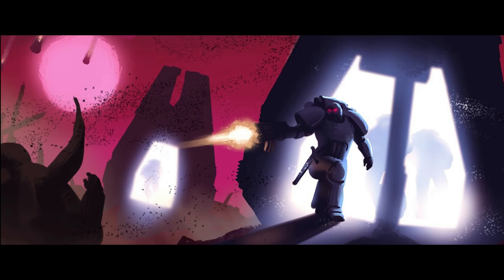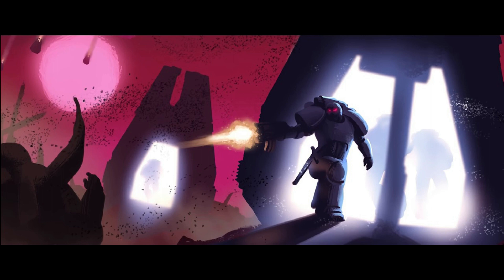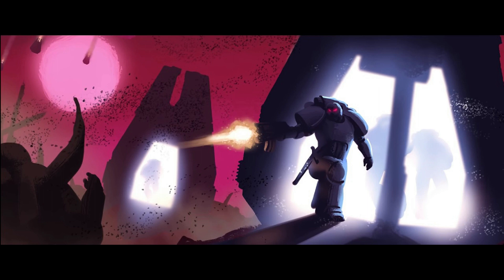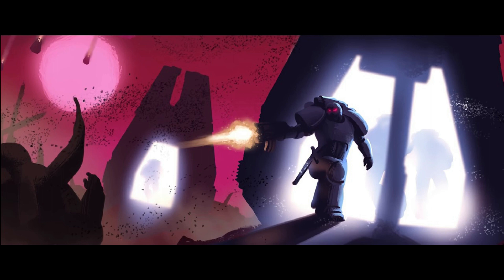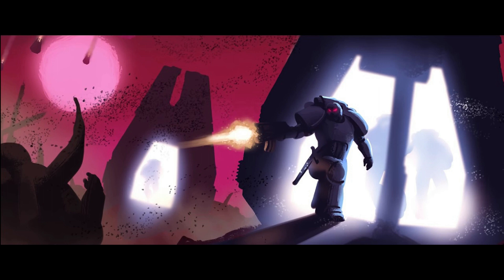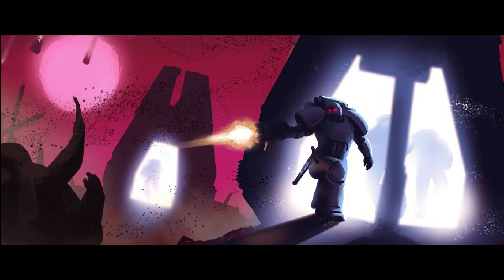Drop Pod Tactics - 8th edition 40K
A clear breakdown of how to use drop pods effectively and what traps you should avoid!